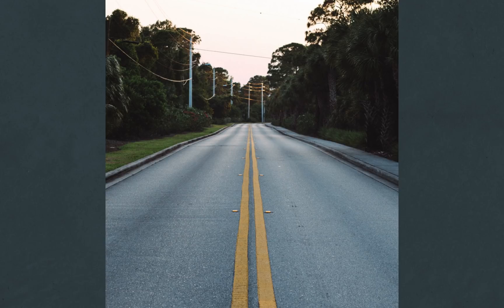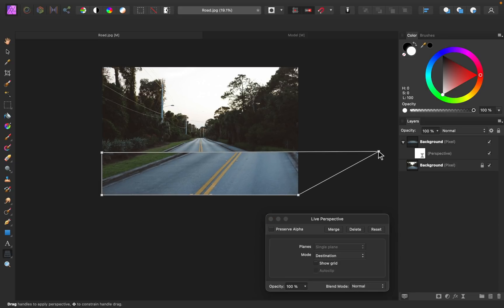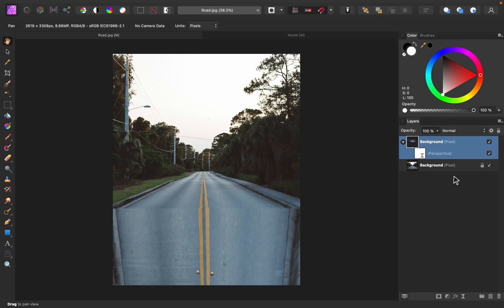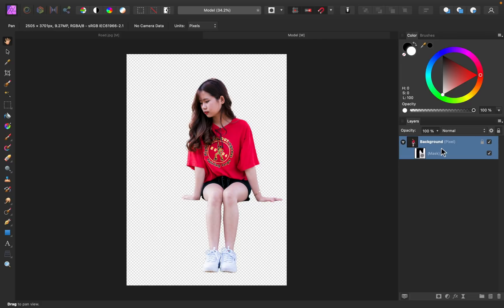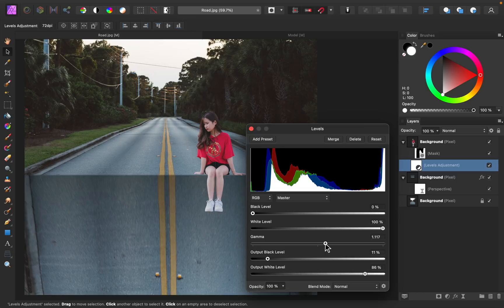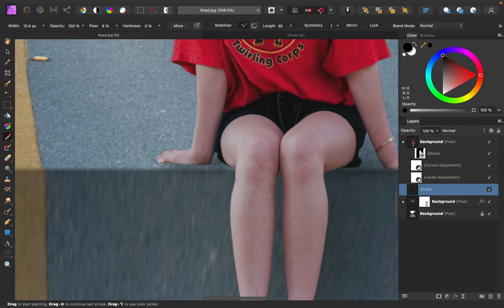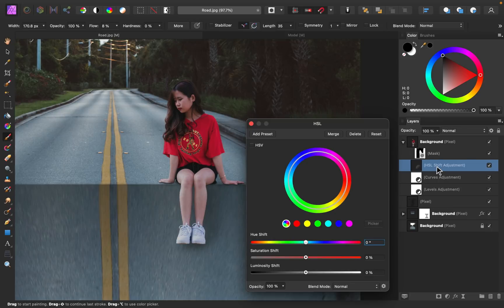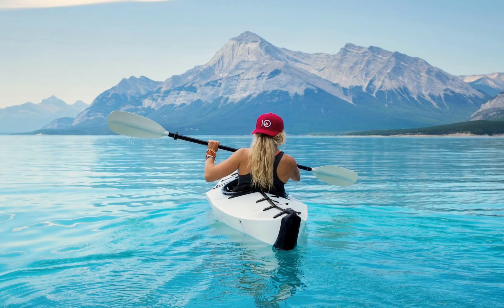CRAZY Perspective Bending Composite! Affinity Photo Tutorial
In this tutorial, I'll show you how to make a perspective bending effect in Affinity Photo. We will also add a girl sitting on the edge, to make this crazy perspective bending composite! 😊